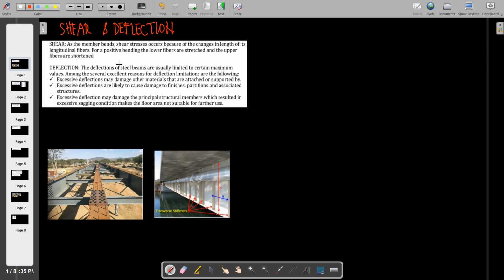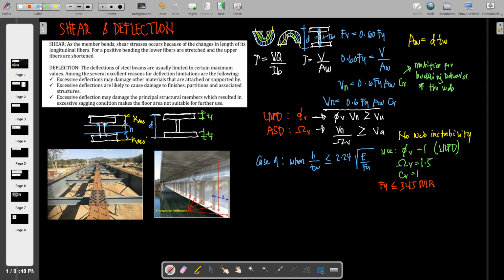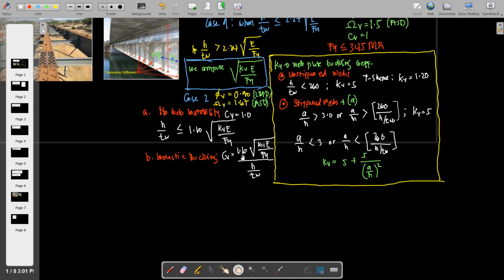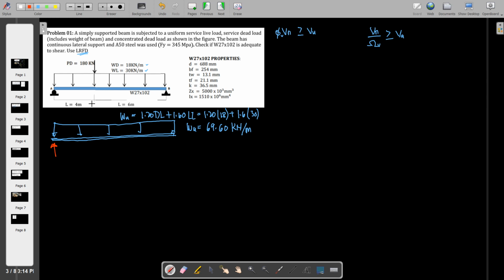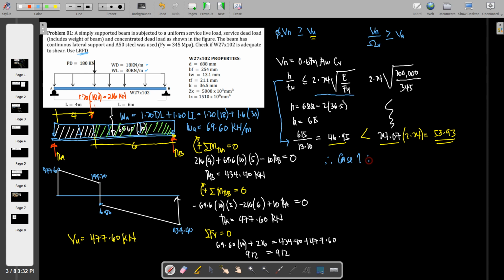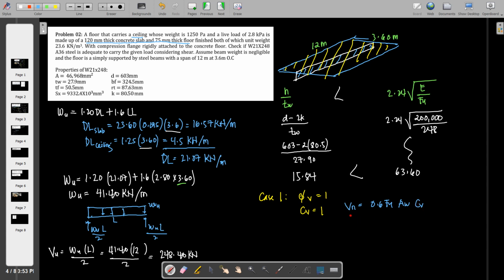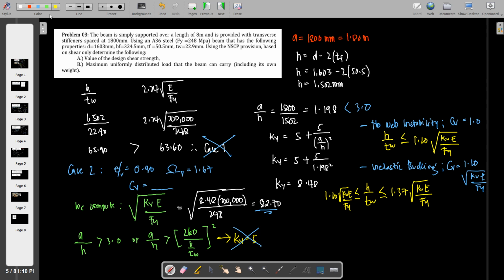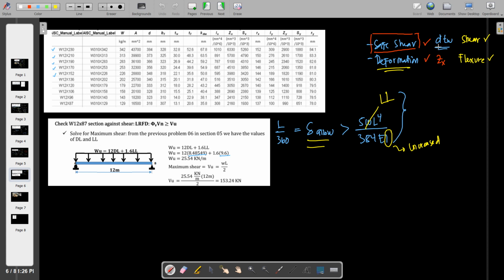steel des 13